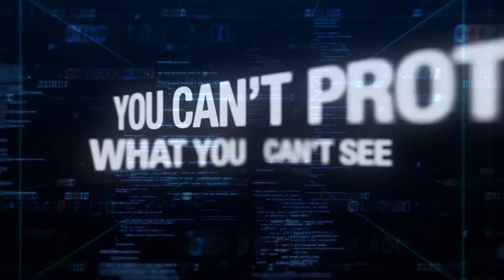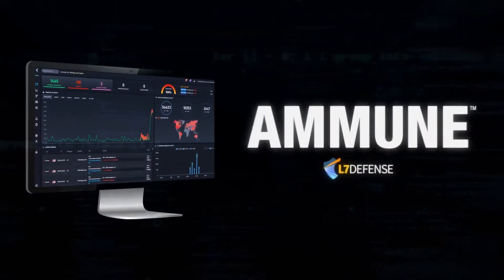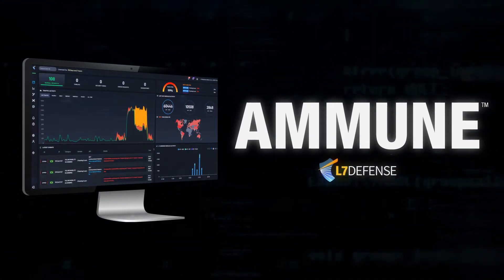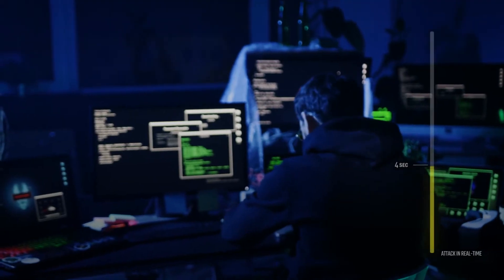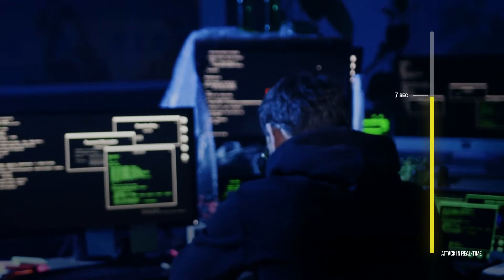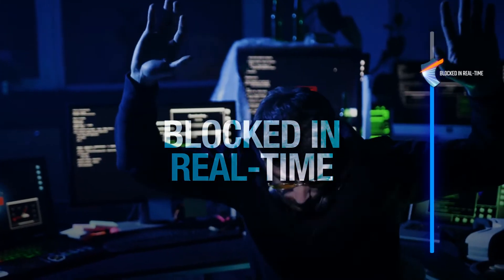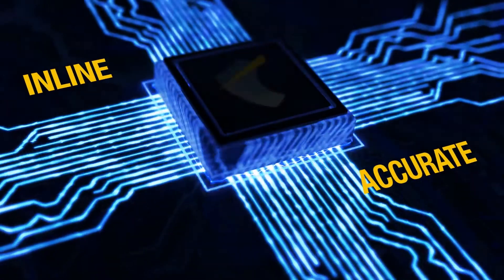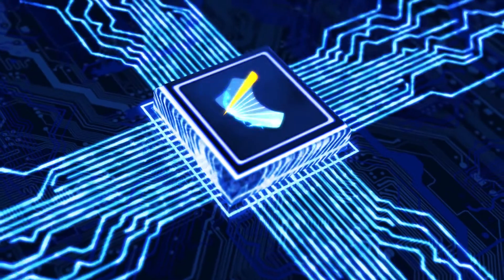L7 Defense API security for finance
Ammune™, L7 Defense’s platform technology, protects services inline from the first request. It builds
automatically a fully adapted protection layer to each and every service (API).
It is made of advanced Artificial Intelligence technology that presents an exceptional level of accuracy for
detecting cyber threats targeting APIs, without interfering with the request that is sent by legitimate users.
Ammune™, deployed as a plug & play solution, auto-discovers APIs in seconds and starts to protect them
immediately. It is an automated solution from deployment on for day-to-day operations. It protects from
more than sixty different API-attack types, without any compromise regarding the user experience, while
identifying and stopping threats in real time with the best possible accuracy